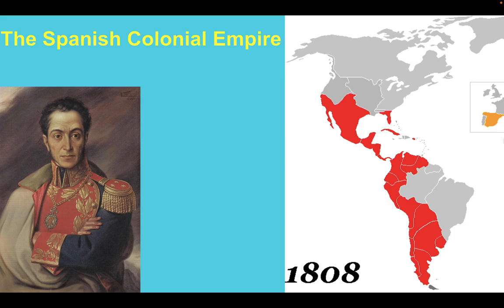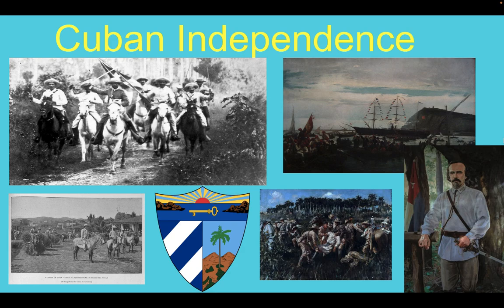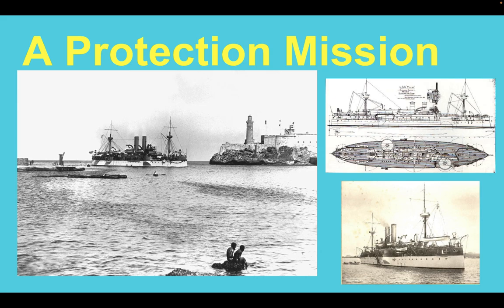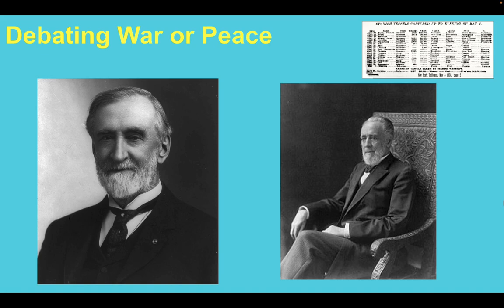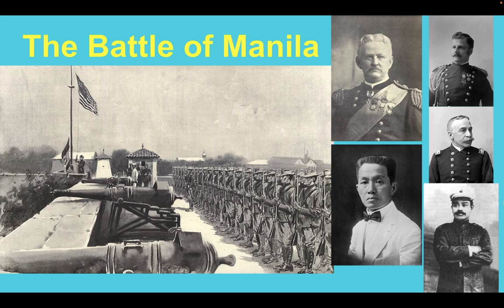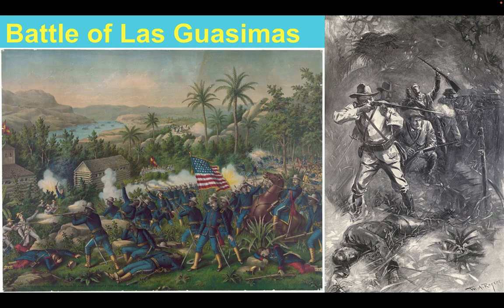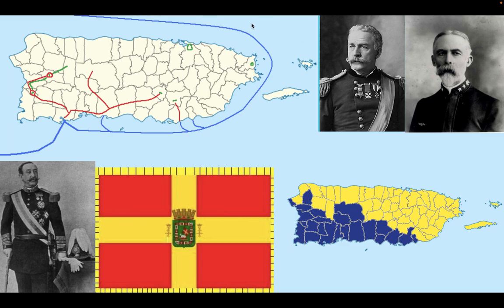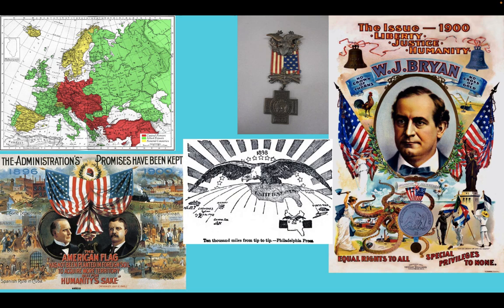The Spanish-American War: A Forgotten Victory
This is the story of the Spanish American War and the backstory and it's long last lasting effects on American and World History